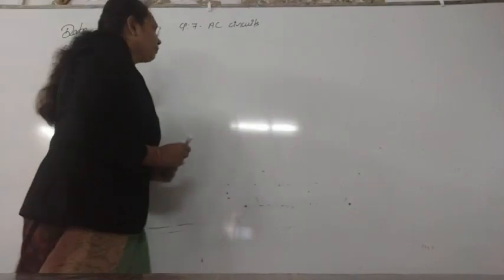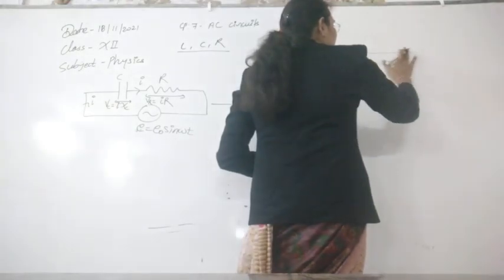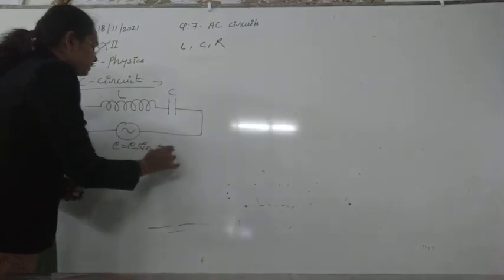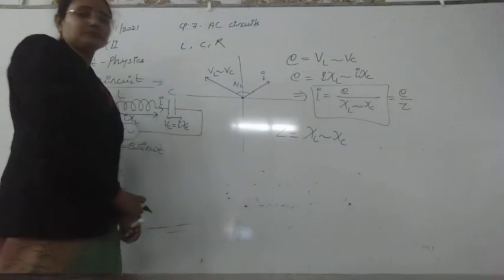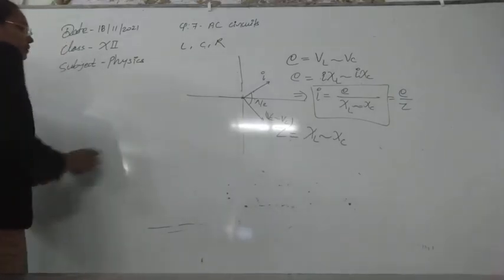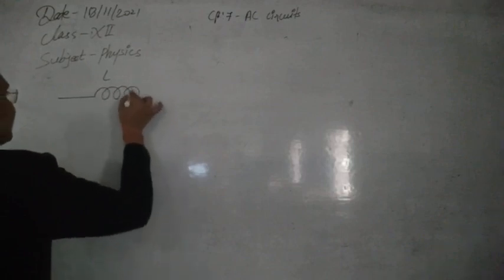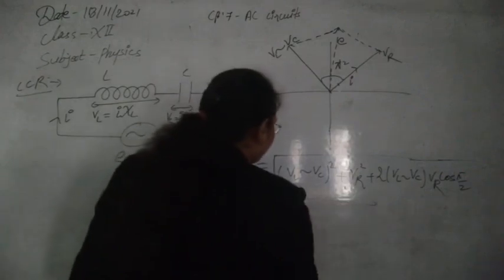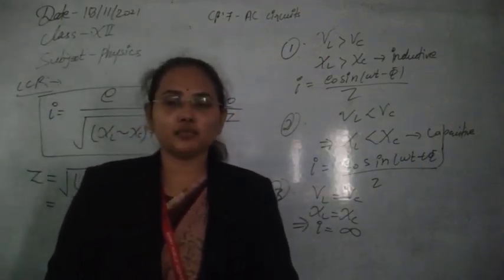Class XII Physics 18-11-2021 by Ankita Verma, AC circuits